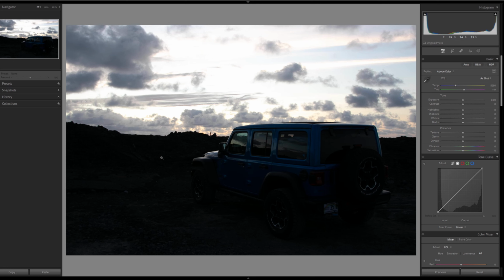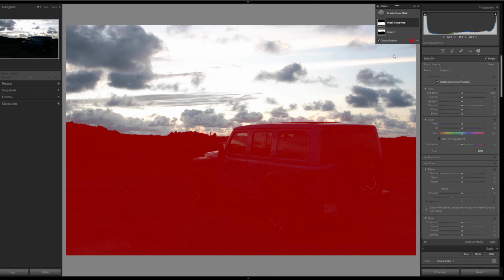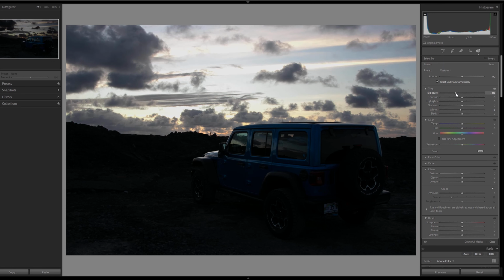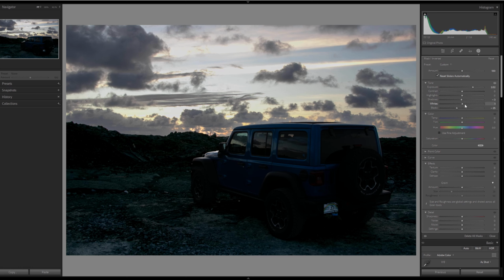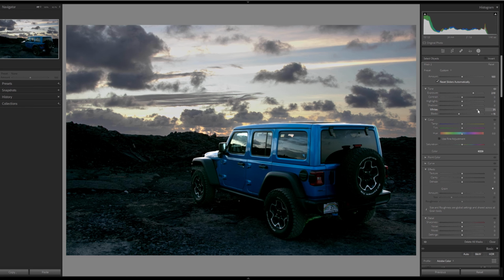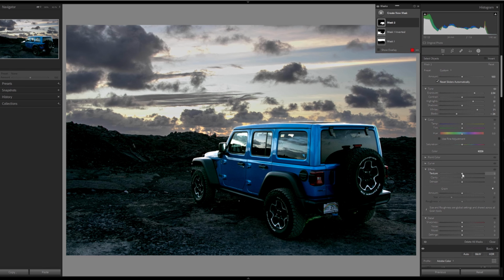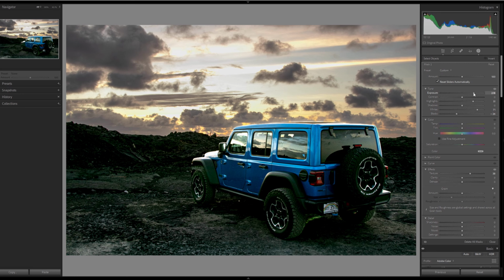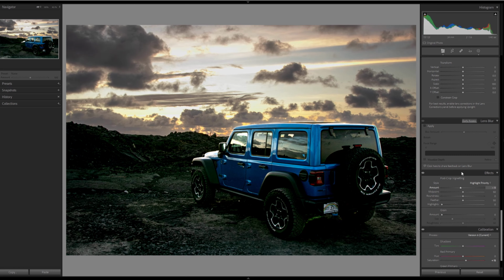Making a Terrible Photo Look Fancy (even if over/under exposed)